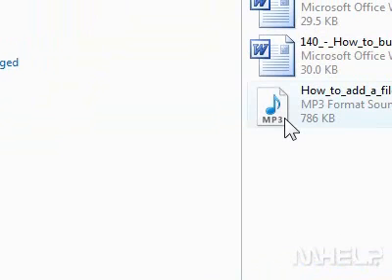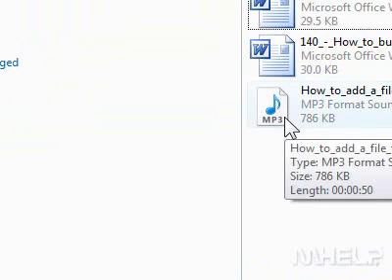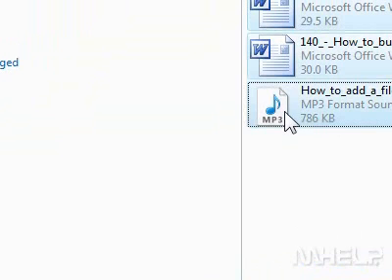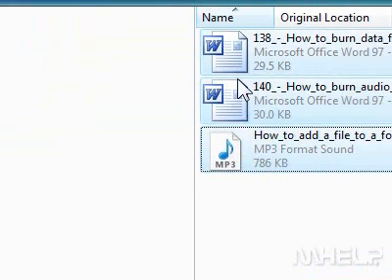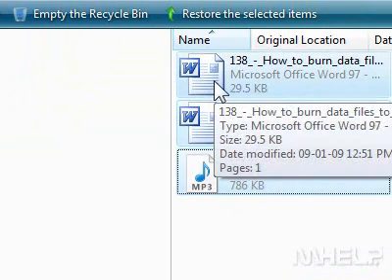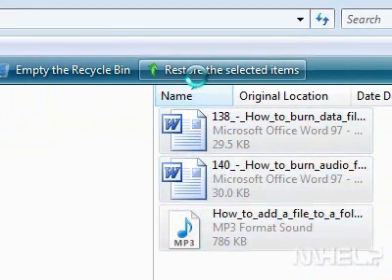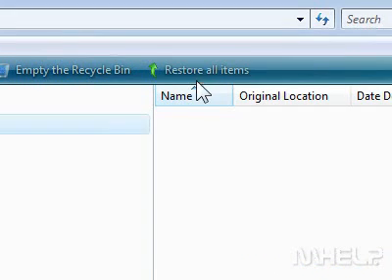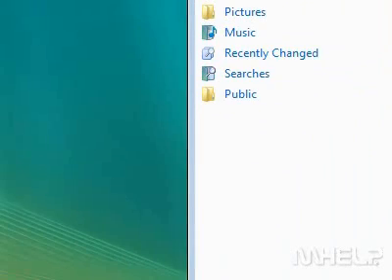How to restore accidentally deleted items from the Recycle Bin in Windows